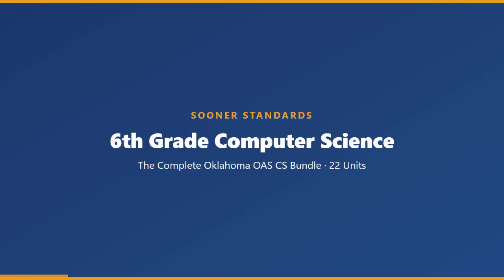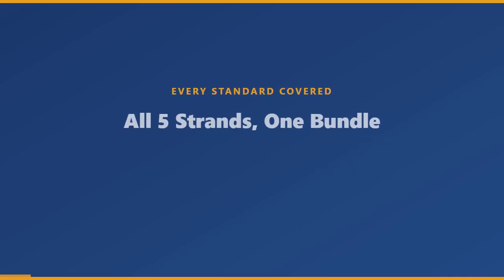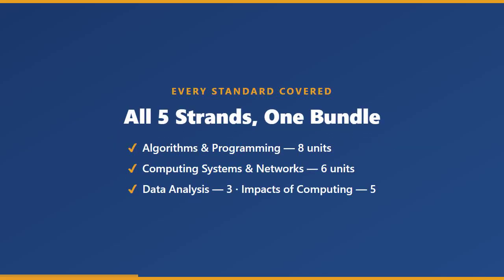6th Grade OAS CS Bundle Promo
6th Grade Computer Science — the COMPLETE Oklahoma OAS bundle. Every 6th grade Computer Science standard (all 22) in one no-prep, print-and-go collection, with every unit built to the Oklahoma HQIM rubric. A full year of CS for classroom teachers and homeschool families.

📚 WHAT'S INSIDE
• 22 standards-aligned units across all 5 strands (Algorithms & Programming, Computing Systems, Networks & the Internet, Data & Analysis, Impacts of Computing)
• 750+ ready-to-print pages — a full year of computer science
• Every unit: teacher guide, standard mastery rubric, reading with checkpoints, visual comparison chart, CS careers connection, AI/emerging-tech tie-in, assessment + key, activities, puzzles, family letter & certificate, and a full OAS-CS alignment scorecard

✅ 100% aligned to the 2023 Oklahoma Academic Standards for Computer Science, with CSTA cross-alignment on every unit. No coding experience required to teach it.